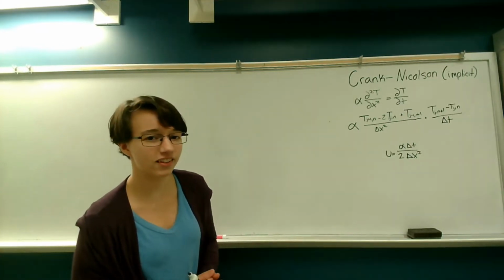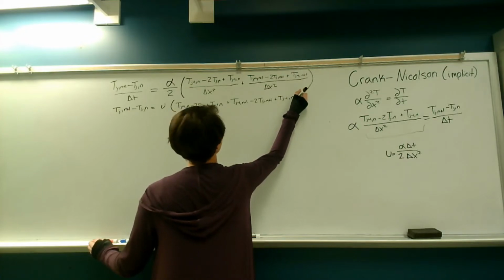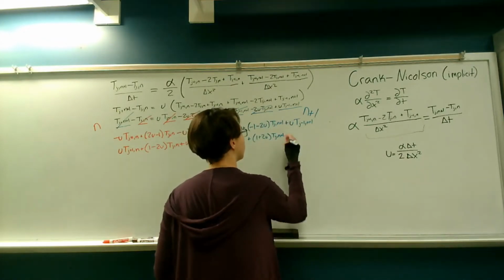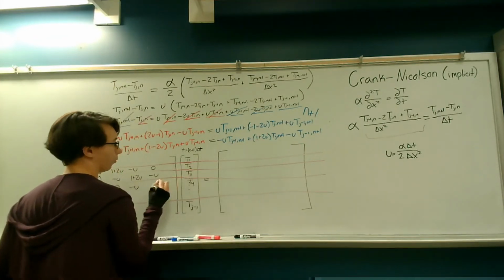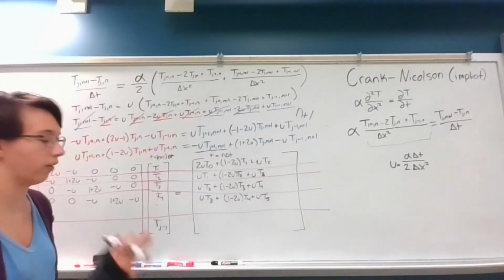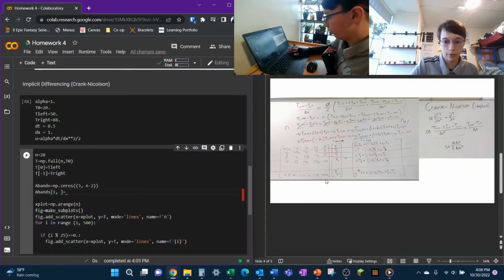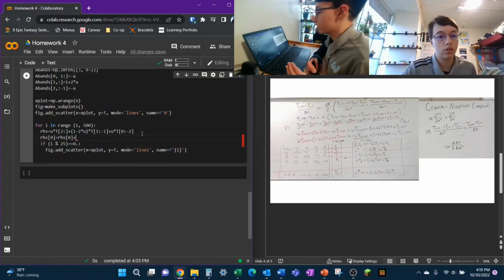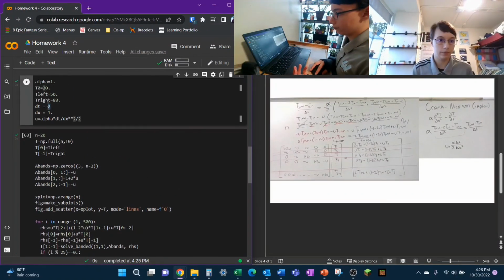Homework 4.4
Write code to solve the time varying temperature profile of the bar in Part 2 using implicit (Crank Nicolson) differencing.  Vary the time step to empirically show that there is no apparent stability limits on the choice of dt.